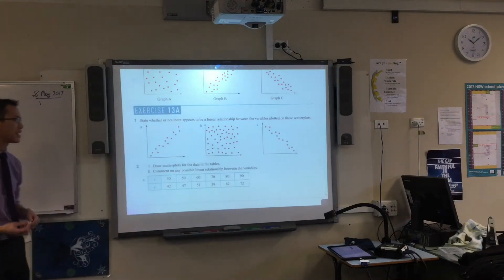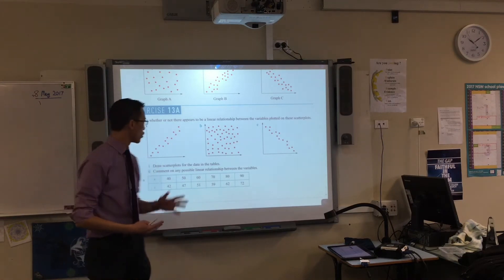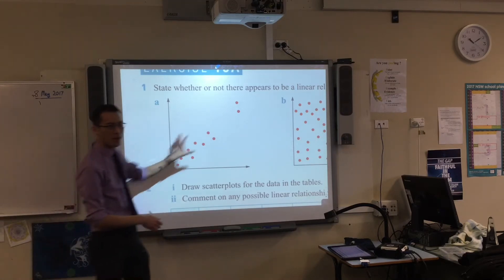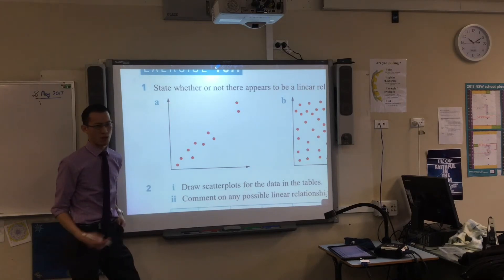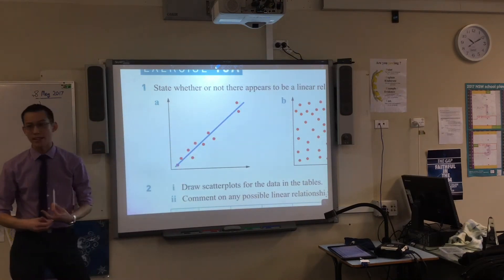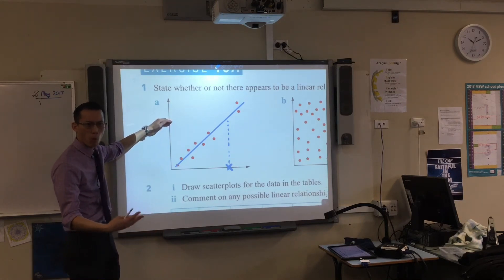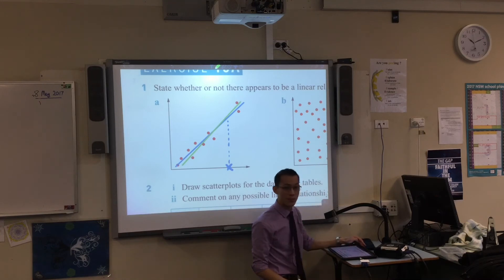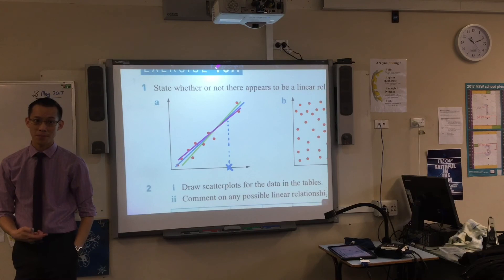Line of Best Fit (informal overview)